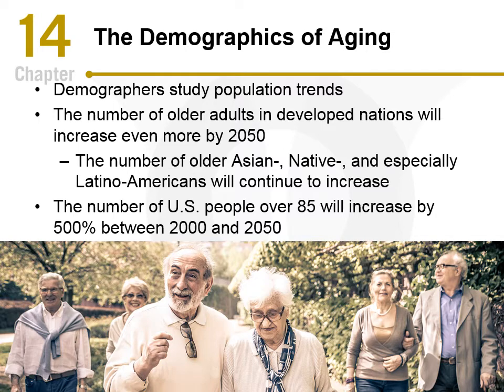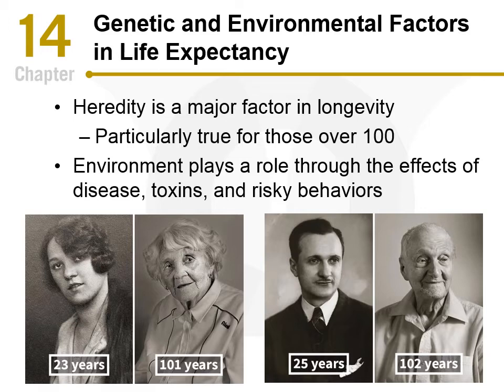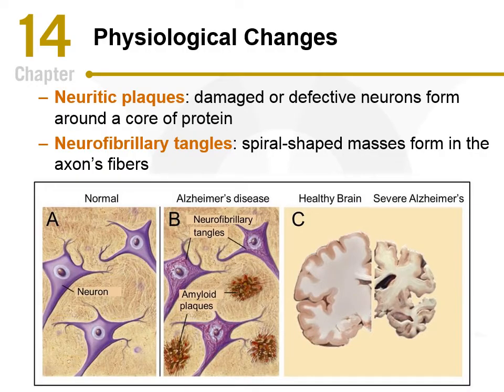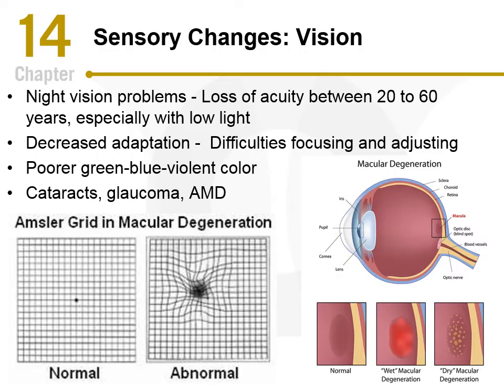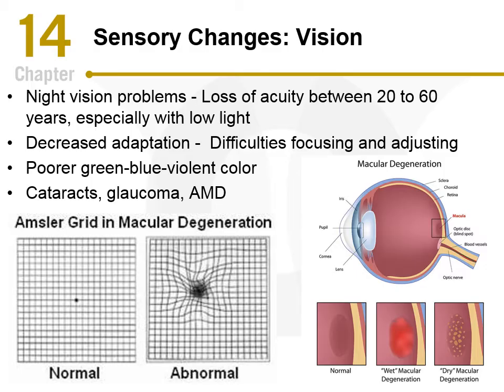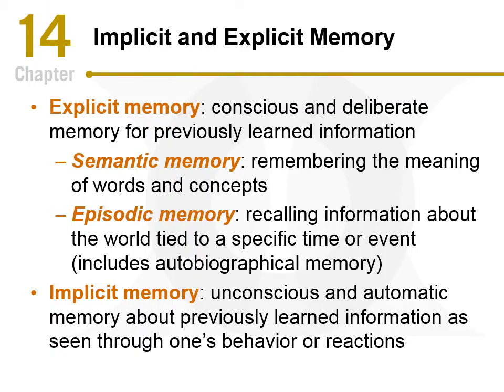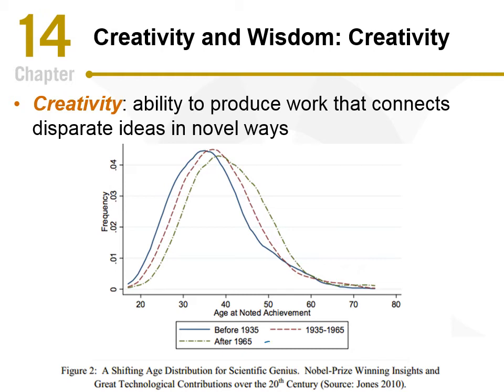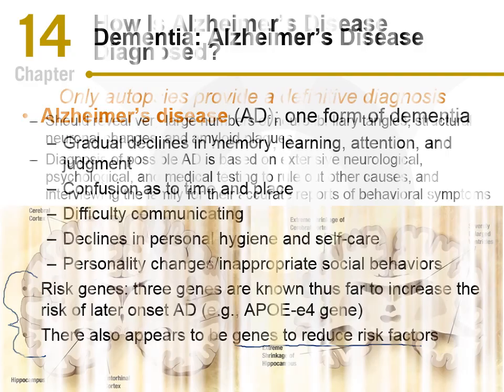Developmental Psychology - Cognitive Later In Life - CH14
This lecture was created for Developmental Psychology course.  It is based off the material from a popular college textbook (copywrite - can’t say which one) used in my course. The specific class is DEP2004 - Lifespan Development - Chapter 14

This is a lecture that my college students listen too, but I publish for all students who are studying Developmental Psychology.  The course I teach is focused toward nursing students.

I am not a professional video production person or actor, just a really good instructor.   So, no fancy graphic or dancing animated characters and yes, I am sure I messed up a few words.  But if you are in an on-line class that expect you to just read a textbook, this will help.  Check out the entire course of lectures.